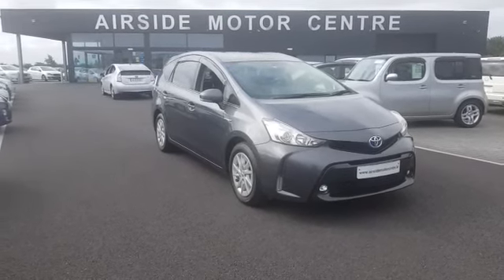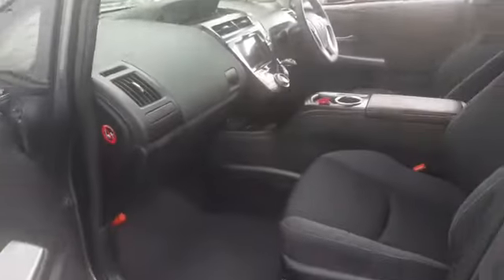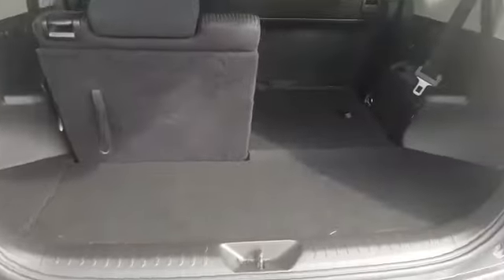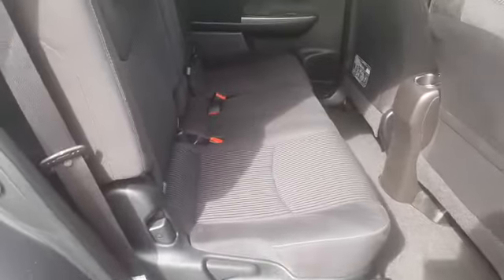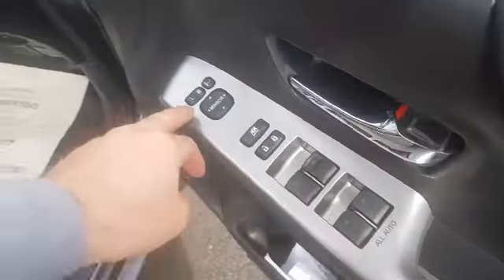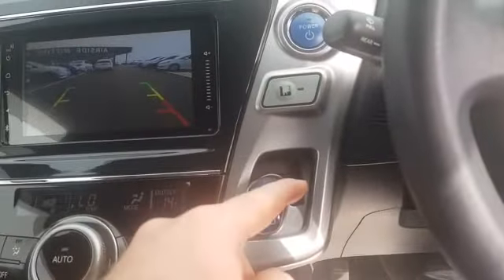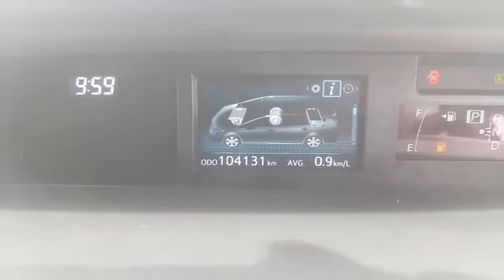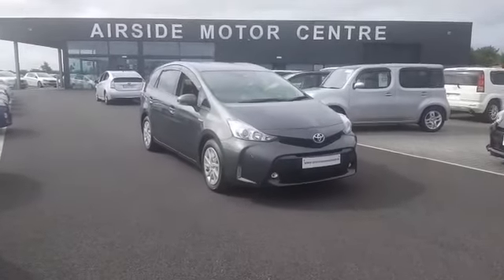151 Toyota Prius Hybrid Automatic